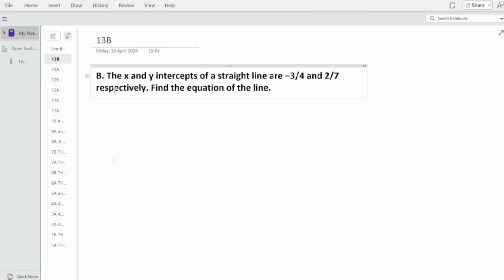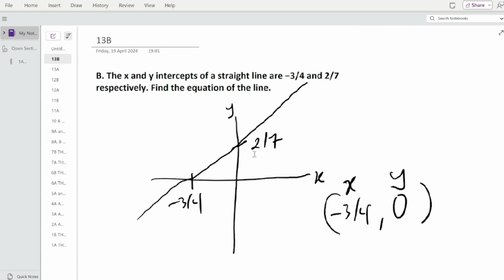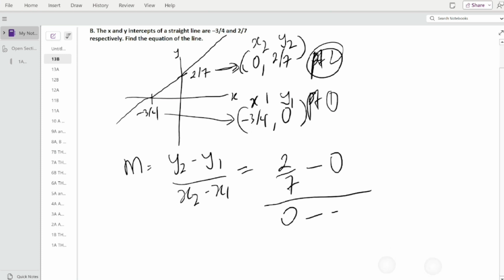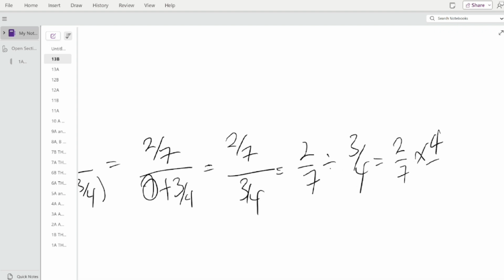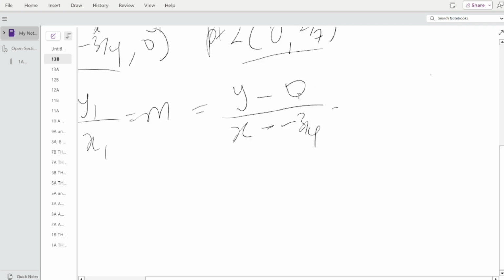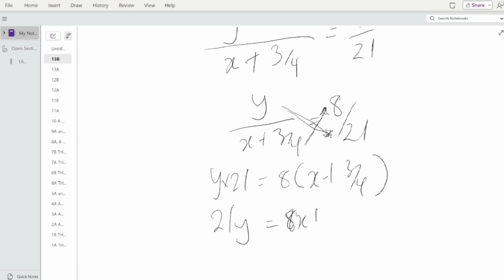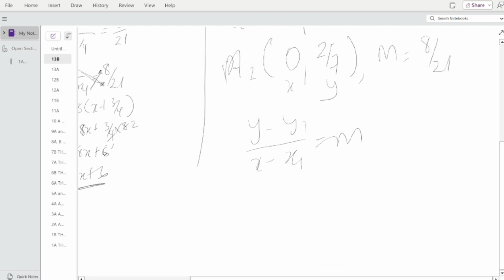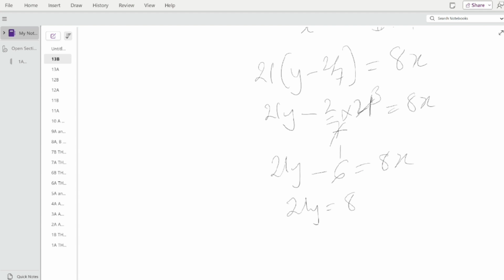13B. WAEC 2023 MATHS PAPER 2 THEORY SECTION B: INTERCEPTS, GRADIENT, EQUATION OF A STRIAGHT LINE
13B. The x and y intercepts of a straight line are −3/4 and 2/7 respectively. Find the equation of the line.

CARTESIAN PLANE: X & Y INTERCEPTS, GRADIENT, EQUATION  OF A STRIAGHT LINE OF TWO (2) POINTS. COORDINATE GEOMETRY